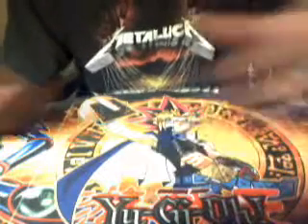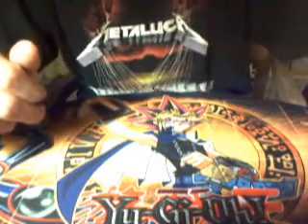blackwings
better quality for blackwing profile from other night just good old fassion wreck ur face